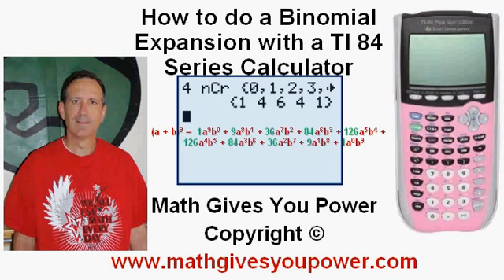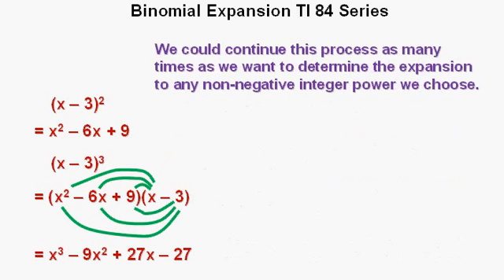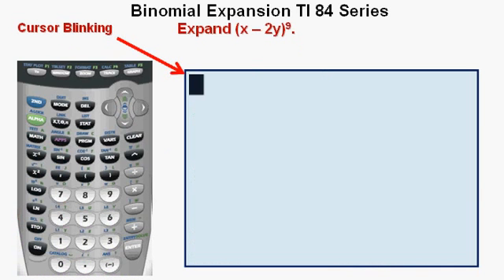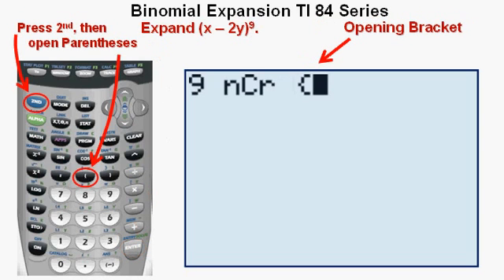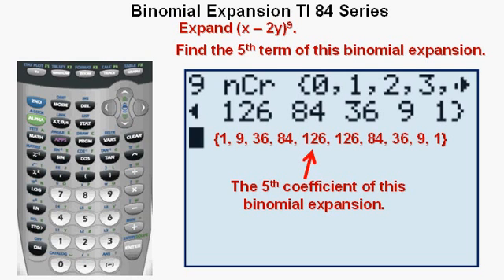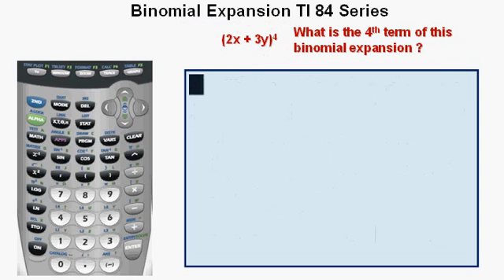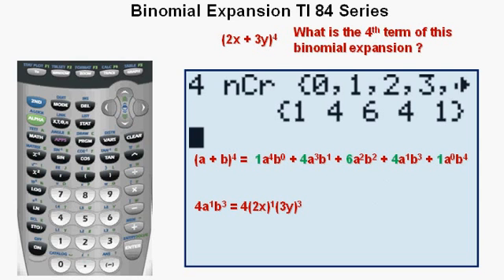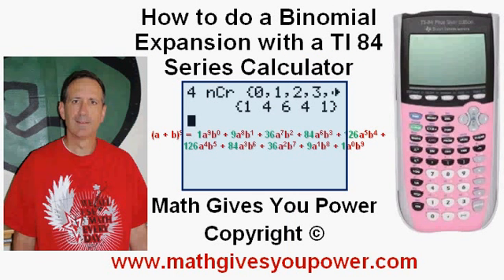How to do a Binomial Expansion TI 84 Series Calculator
How to do a Binomial Expansion TI 84 Series Calculator.  This video first does a little explanation of what a binomial expansion is including Pascal's Triangle.  Then expanding binomials is shown, keystroke for keystroke, on the calculator.  The actual calculator instruction starts at 2:40.  Up until 2:40 is preliminary context to the application.